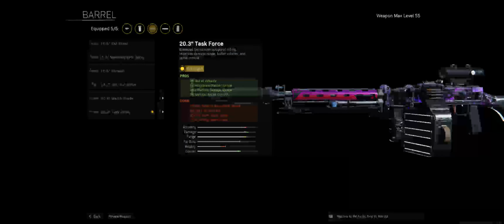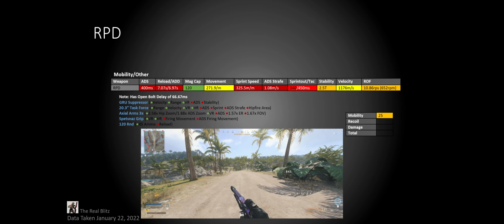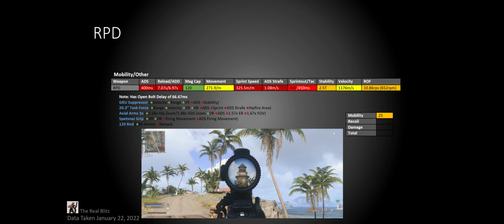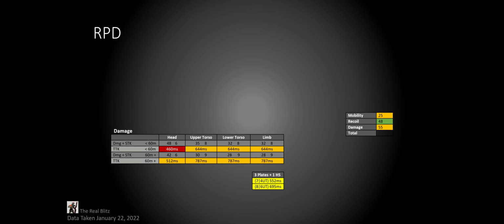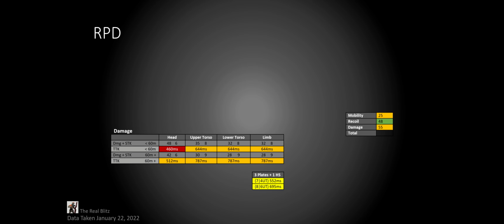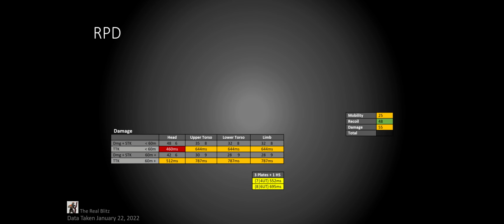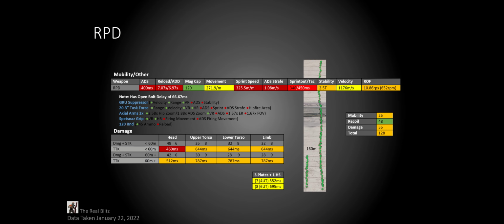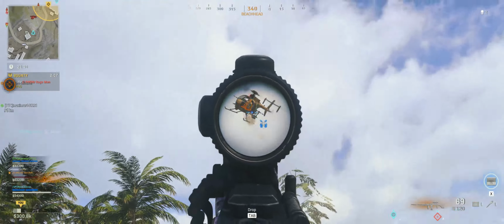RPD Warzone Stat Guide (Community Wednesday #43)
Lets break down the stats of the RPD and see if its usable in today's Warzone meta.
Timestamps:
00:00 Topic
00:03 Intro
00:10 The RPD
00:26 The Build
00:35 Stats
   00:36 Mobility
   01:25 Recoil
   01:51 Damage
   02:49 Final Score
02:54 RPD Pros/Cons
04:35 Outtro

Remember to comment on here if you want a question or topic covered in my next Community Wednesday video!